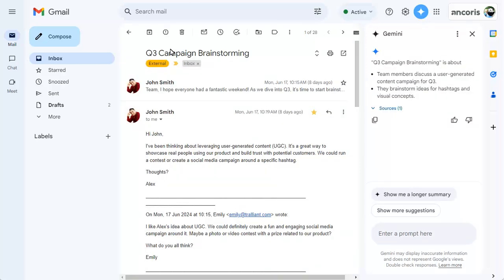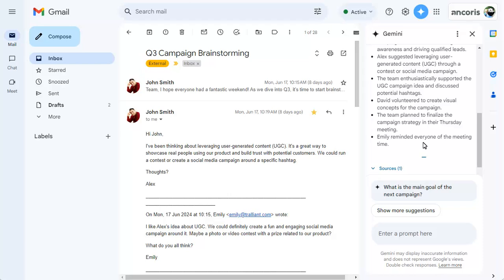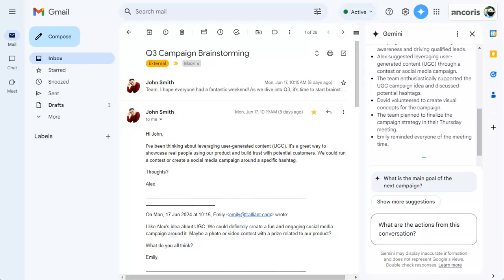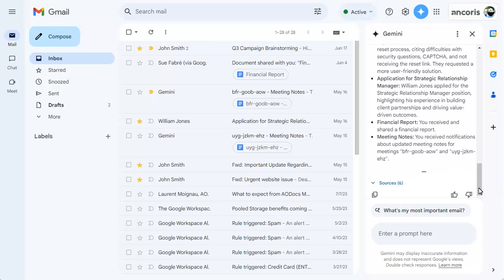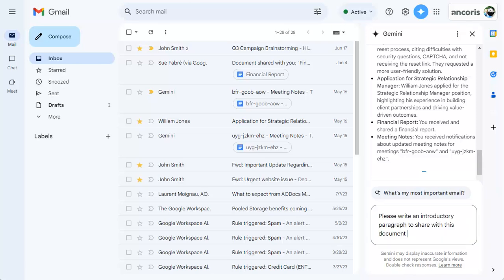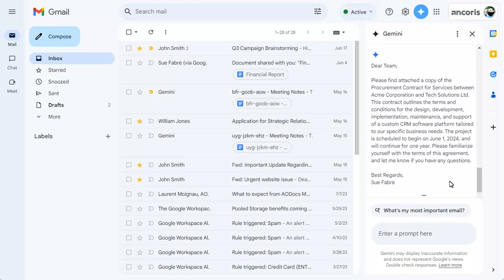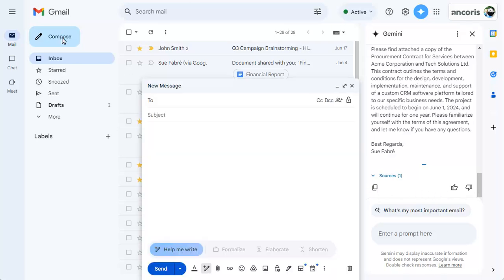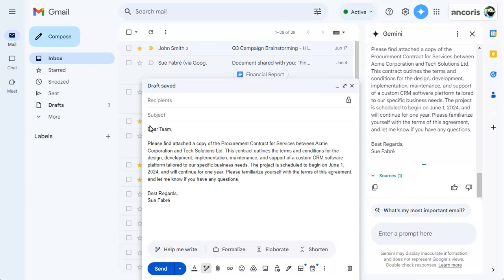Gemini Side Panel now available in Gmail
If your organisation has subscribed to Gemini for Workspace, you will now have access to the side panel in Gmail, allowing you to summarise emails, generate new content, brainstorm ideas and collate information from Google Drive.